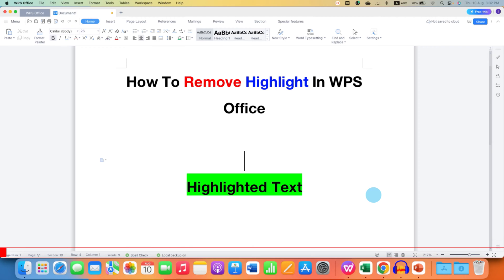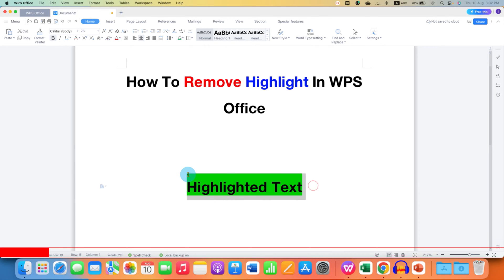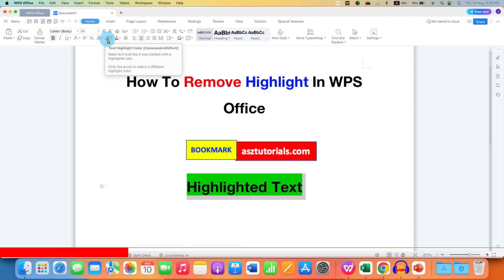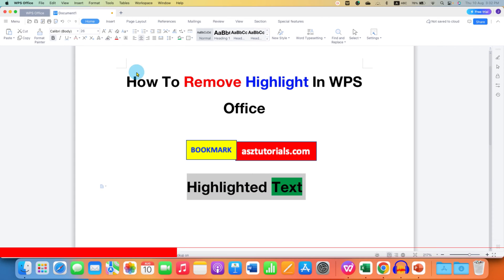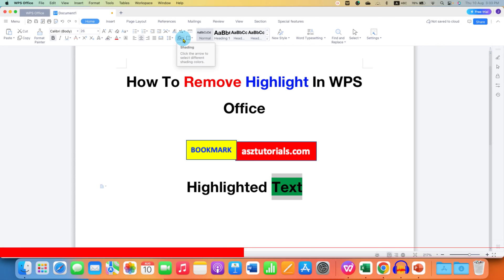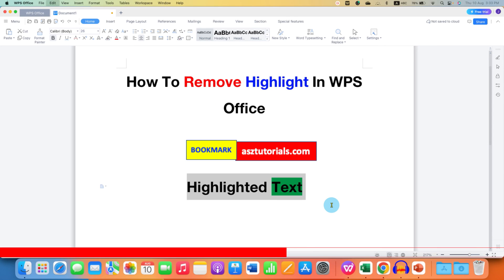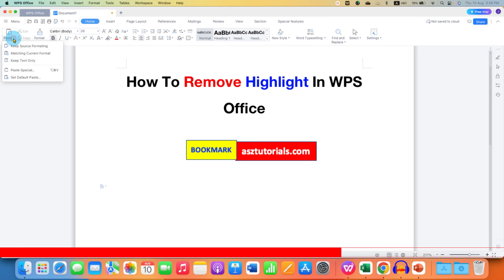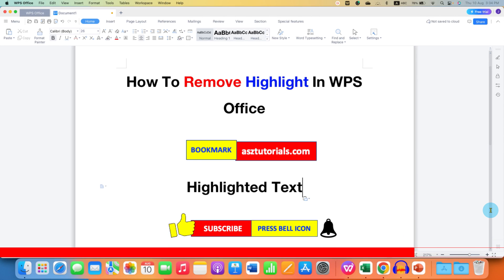How to Remove Highlight in WPS Office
In this WPS Office Tutorial watch How to Remove Highlight in WPS Office Writer | Word using the No Color option under the text highlighter and Shading option. Alternatively, you can also use the Keep Text on option to completely remove the background color from the text background